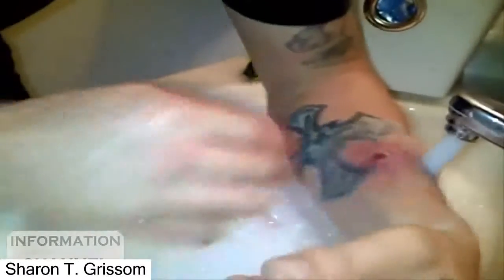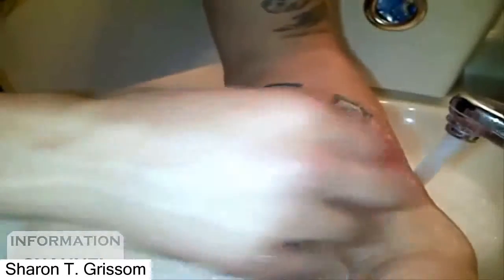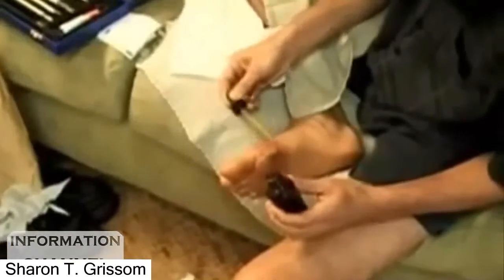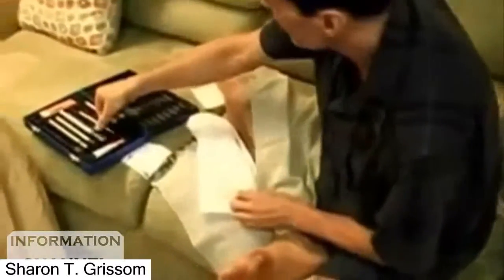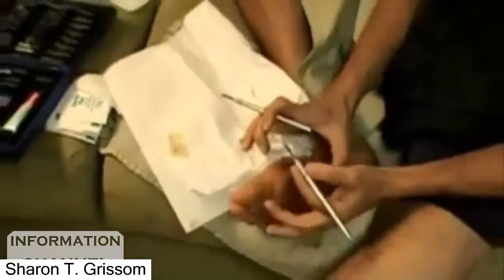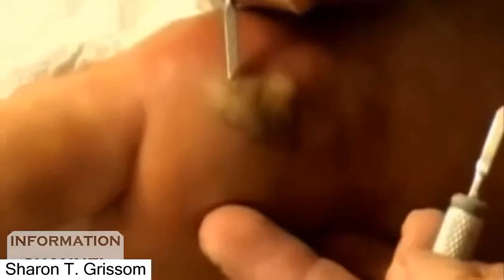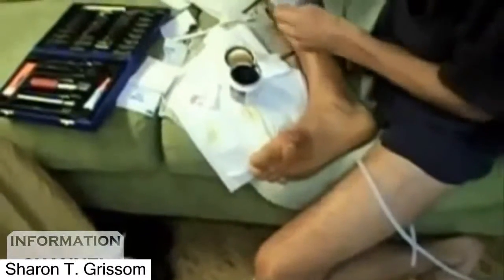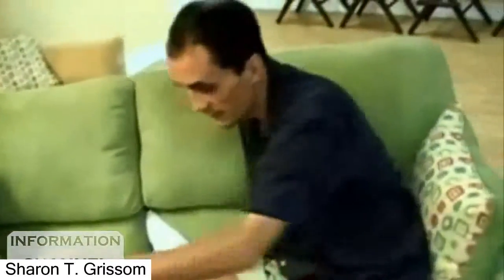Treatment video compilation 2016 | Infected spider bites and treatment | Deadly spider vol 12 2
Treatment video compilation : Infected spider bites #12